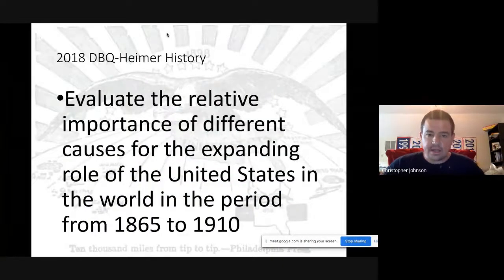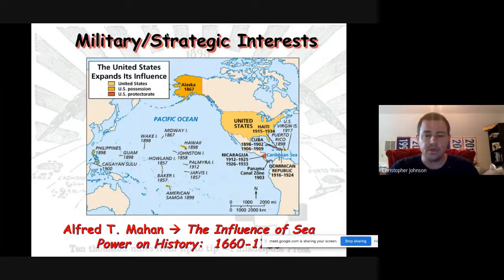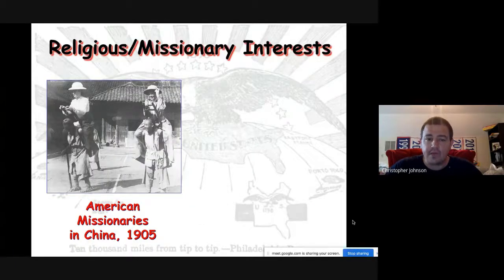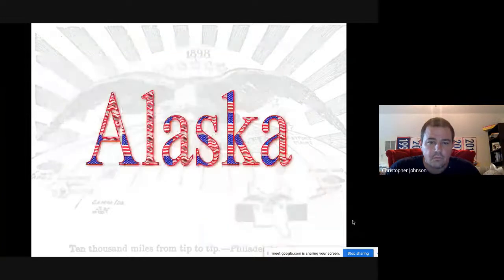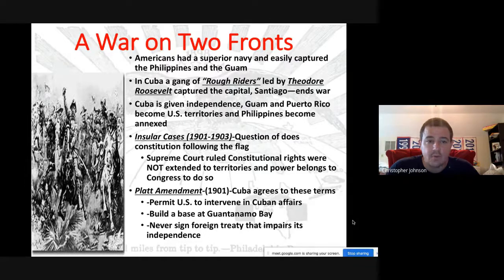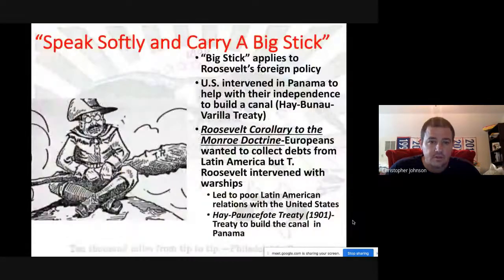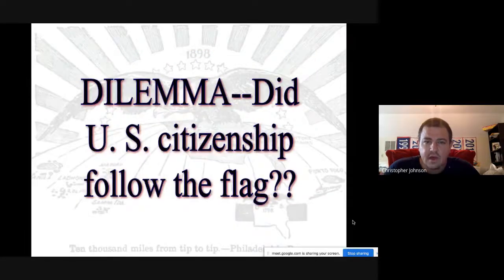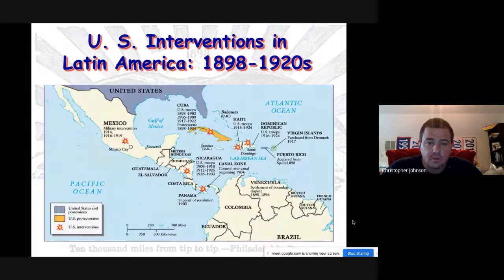5/1 Imperialism Review